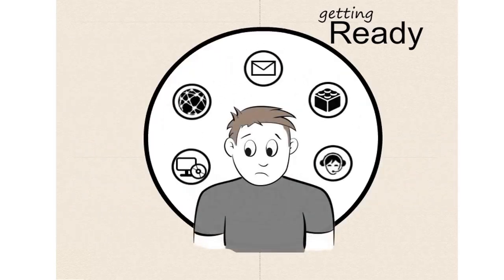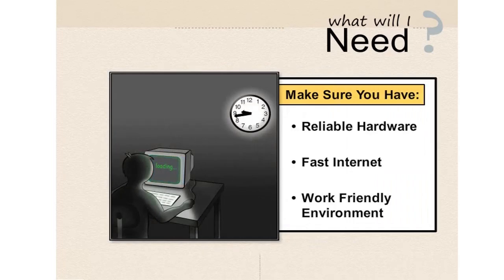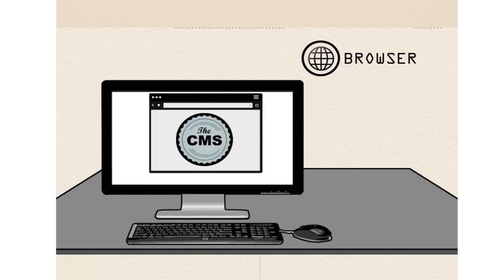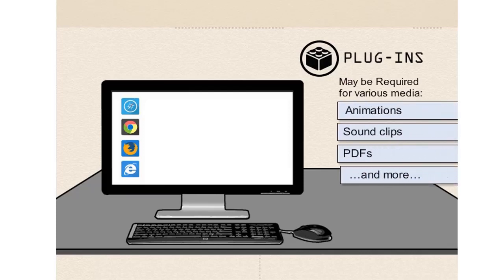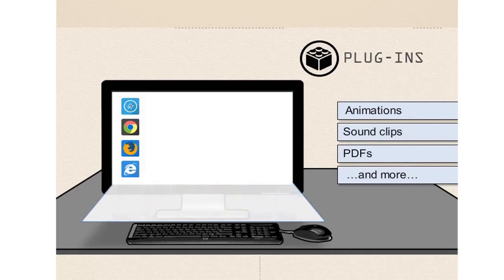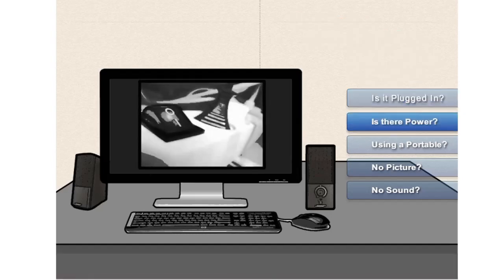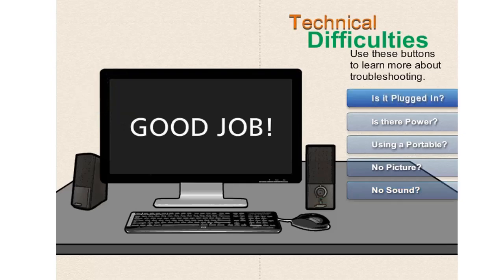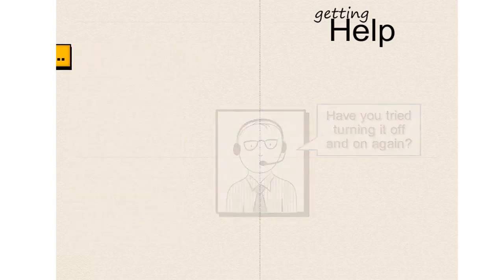Getting Tech Ready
Online Class? See if you are tech ready.